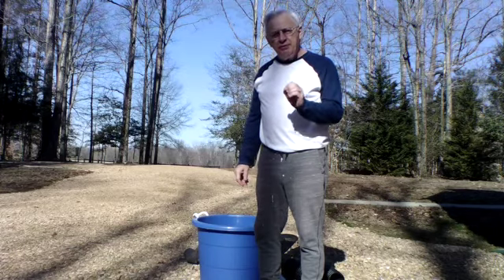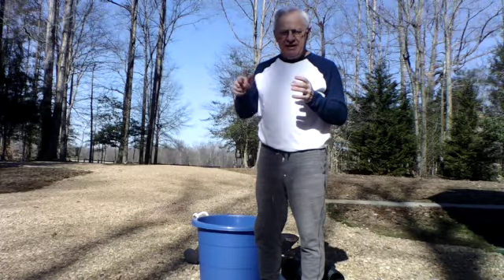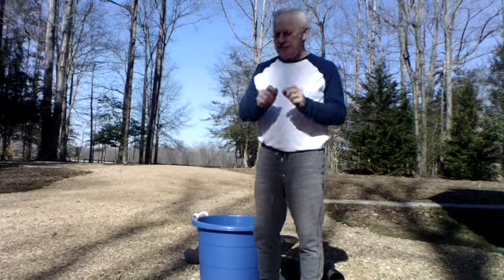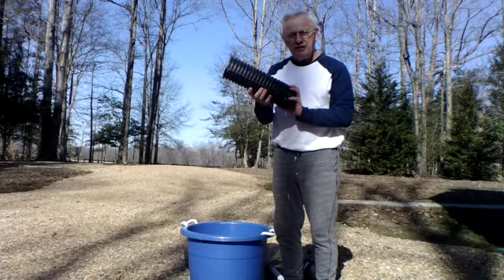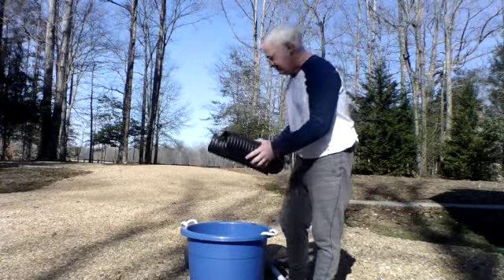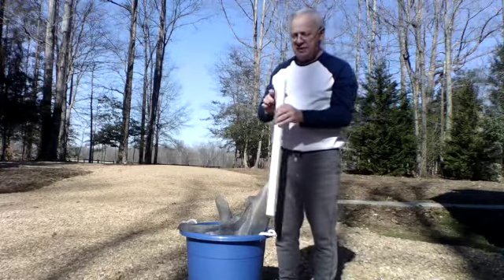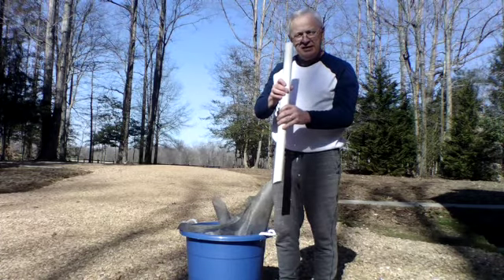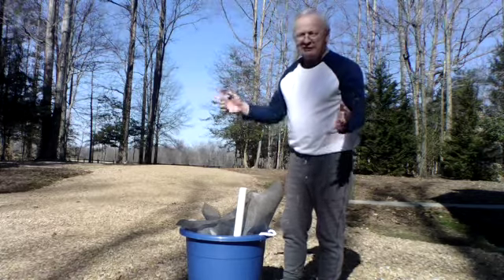Air Prun LDC 1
AIR PRUN PLANTS PLANTS, PLANTERS, PLANTING IN BUCKET